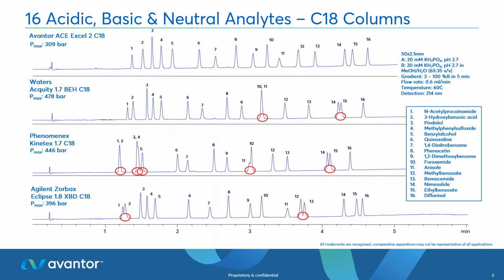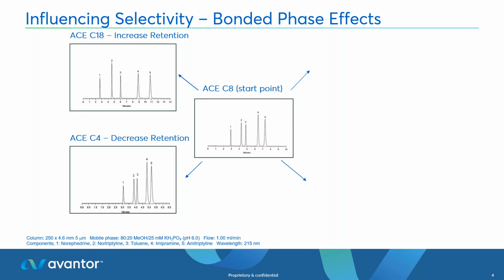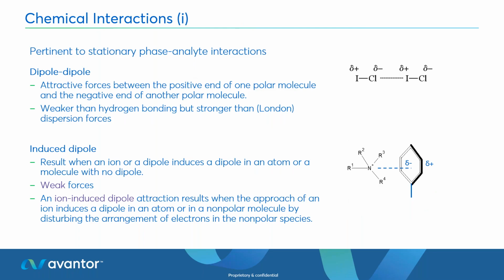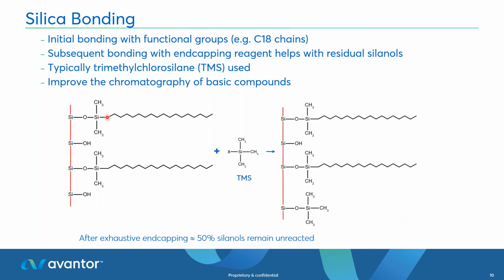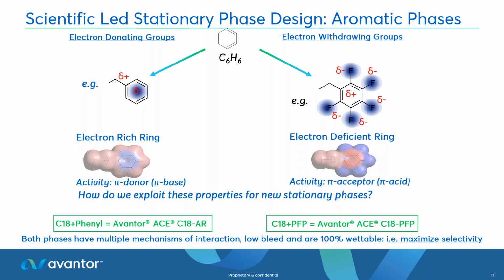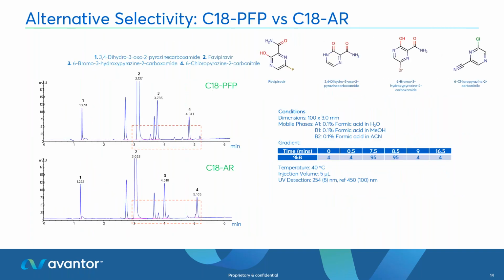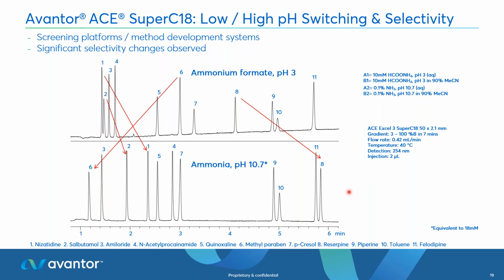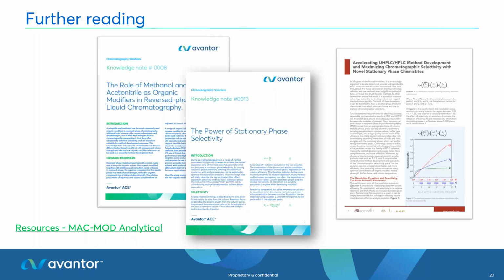[MAC-MOD Training] Utilizing Stationary Phase Design in Method Development - Part 2